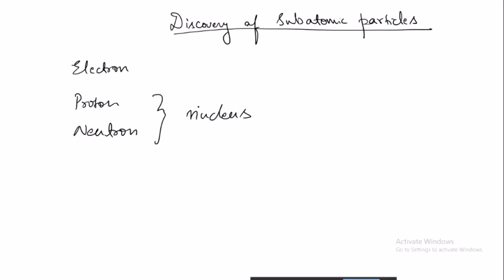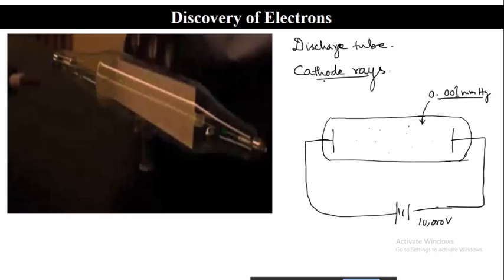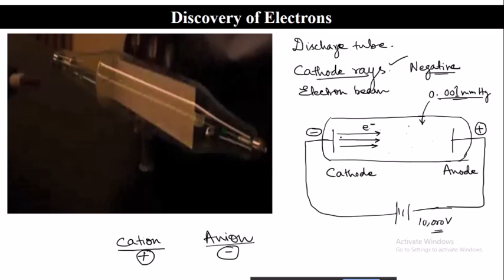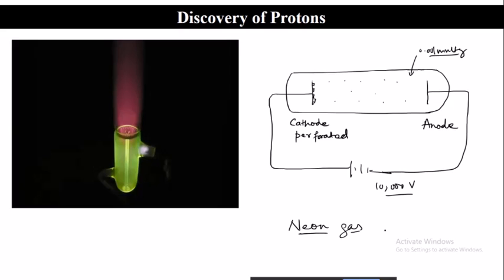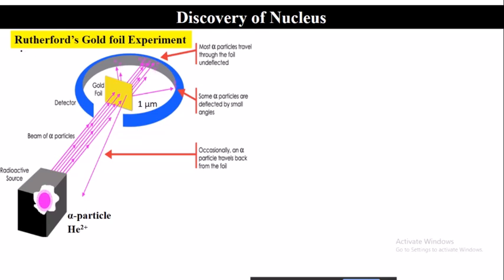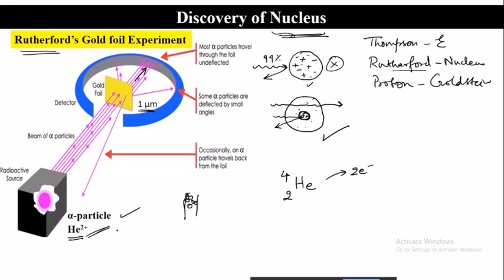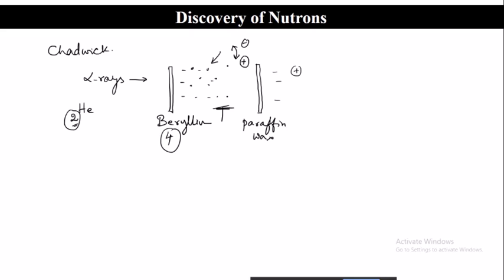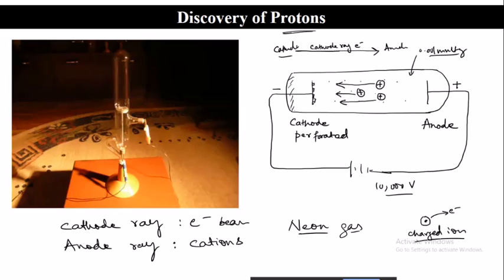8 Chap 4 : Atomic Structure II Discovery of electron, nucleus and neutron